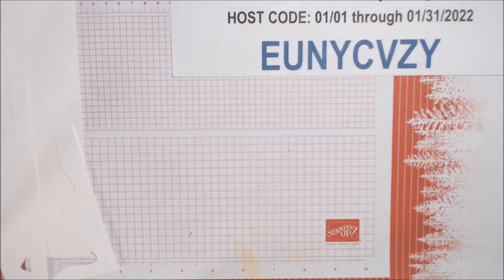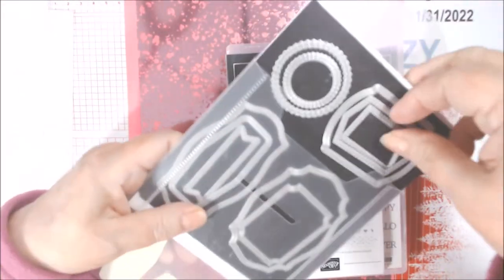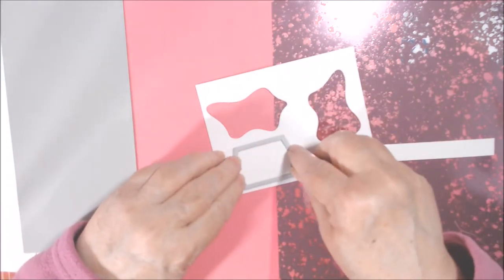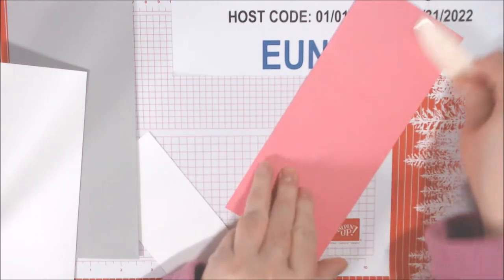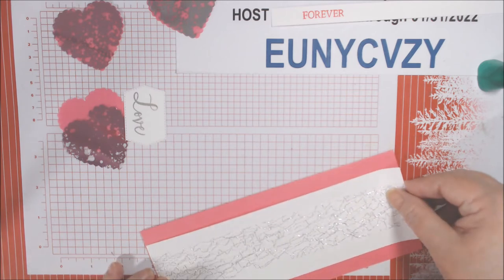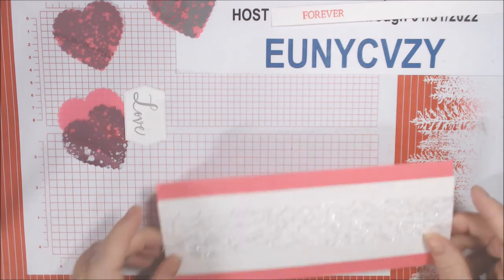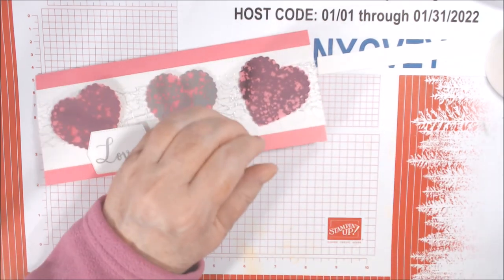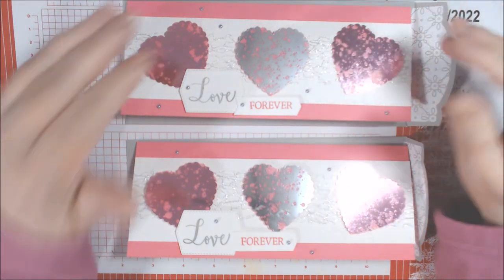DAY 10 || VALENTINE/LOVE CARD-A-DAY FOR 14 DAYS || MERCURY HEARTS SLIMLINE - GIVEAWAY NOW CLOSED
We're on Day 10 of 14 already! Wow!  Linked below are the supplies used to make this card.  All products are Stampin' Up! (some from the Annual Catalog and some from the January to June 2022 Mini Catalog.

For orders Under $150, use HOST CODE: EUNYCVZY (JANUARY 2022)

MyKalliTuxedoKatIsTheBest